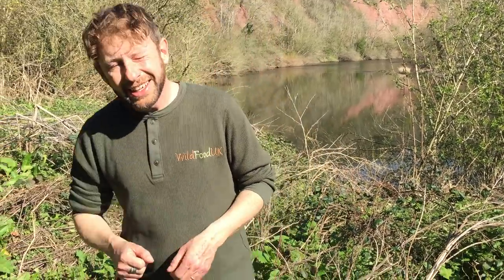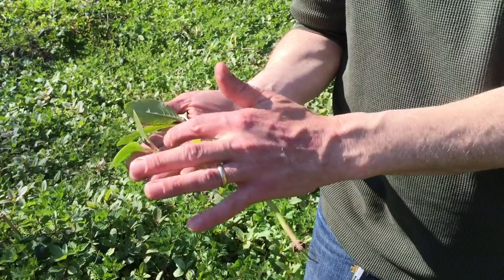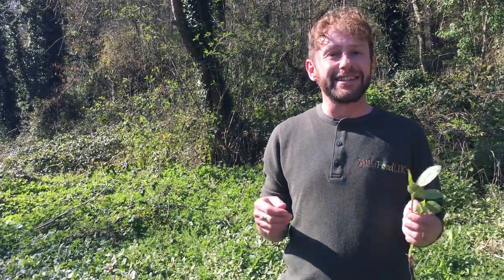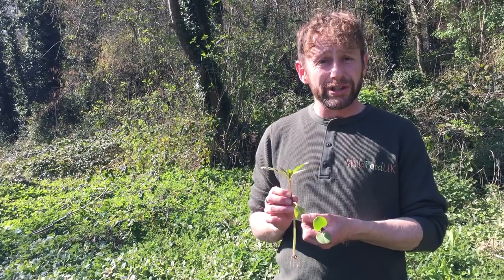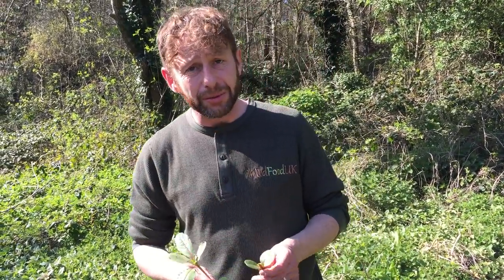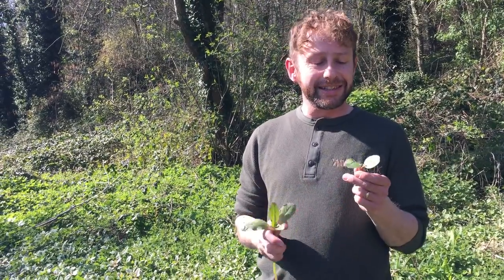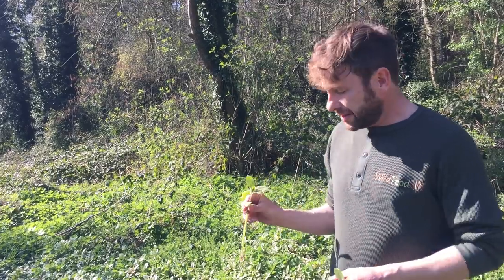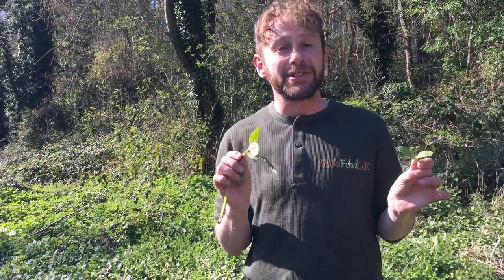Identifying young Himalayan Balsam, Impatiens glandulifera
How to identify young Himalayn Balsam (Impatiens glandulifera) an invasive species highly invasive in the UK.